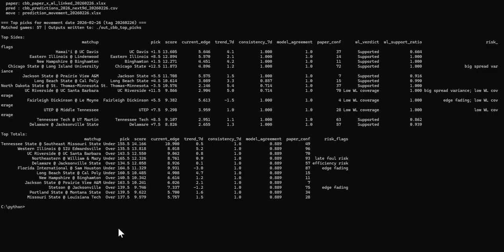CBB + NBA + NHL game predictions 2/26/2026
A quick run through of my model predictions and analysis outputs. With active lines and only a day to decide I think it would be better to go LIVE. I have a lot working and have more analysis projects that are getting started. So far I have CBB, NBA, NHL, CFB, NFL, and MLB models, props and game lines.